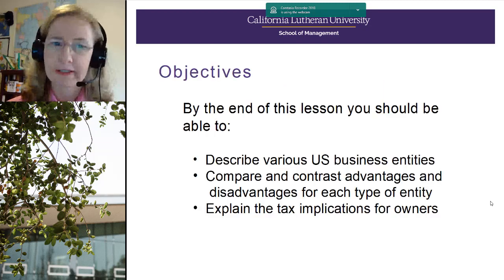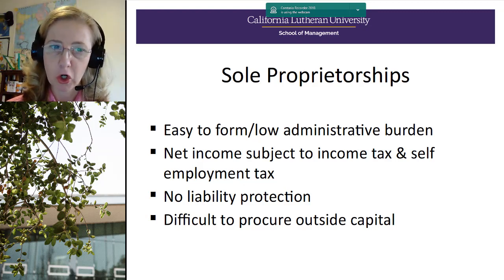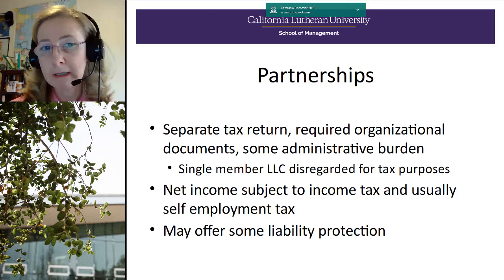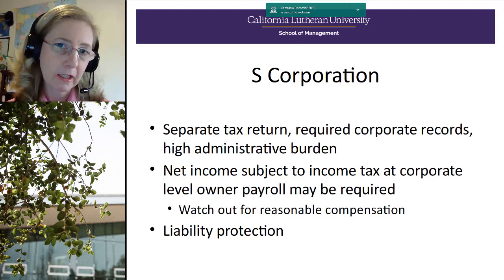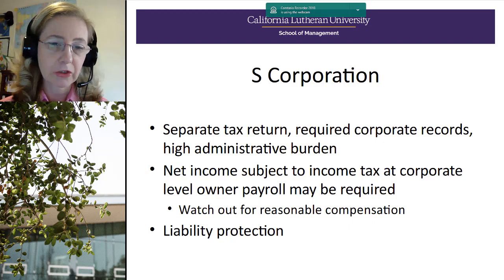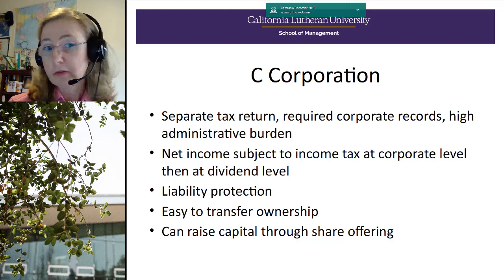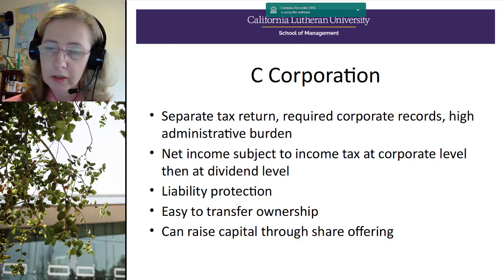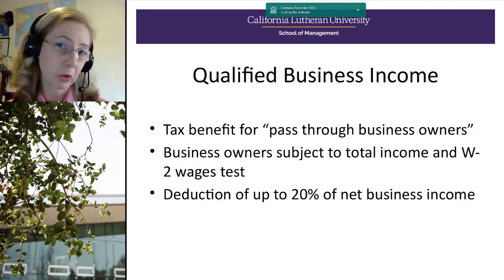Business Entities (13 min)